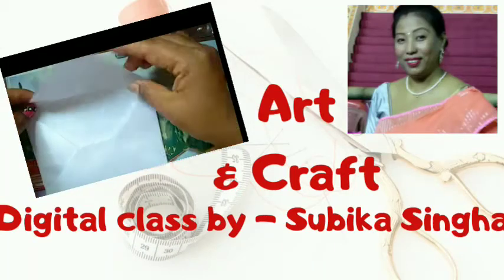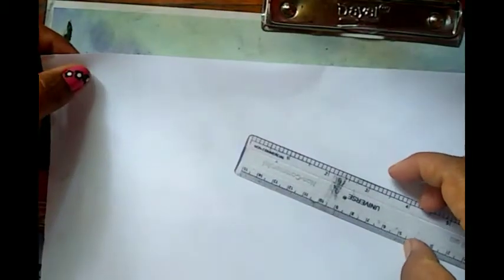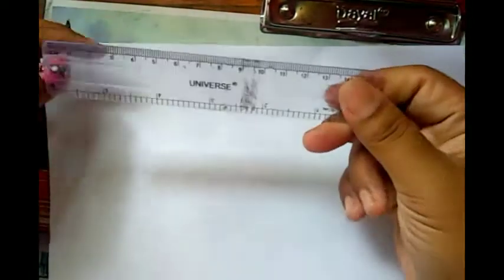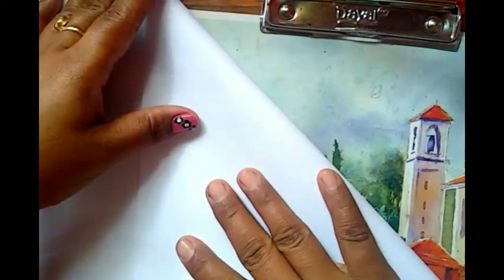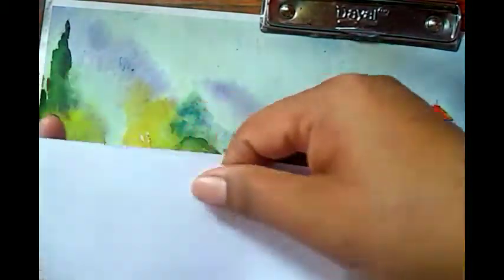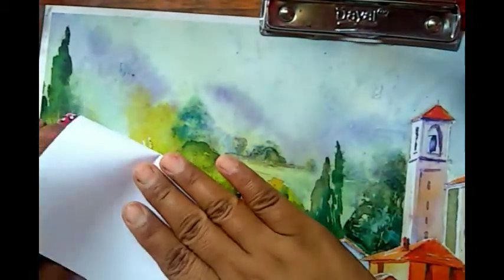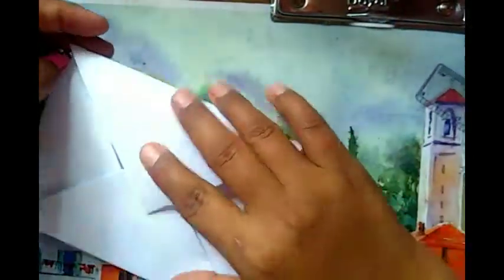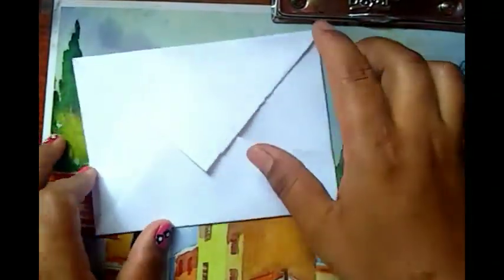digital class || by Subika Singha || Art and Craft 3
digital class || by subik singha || Art and Craft  3